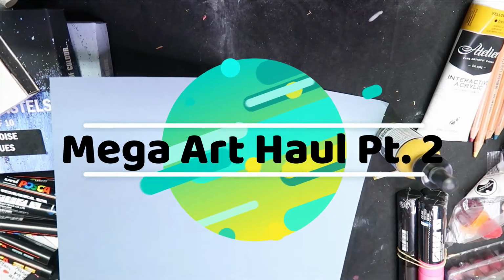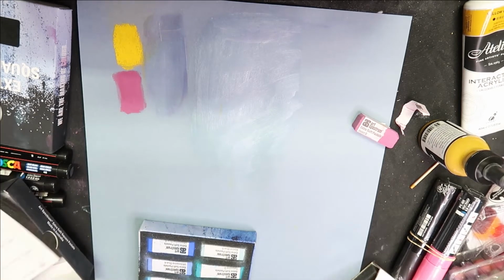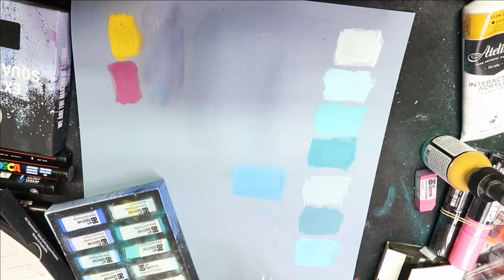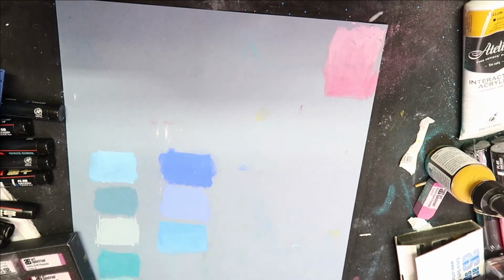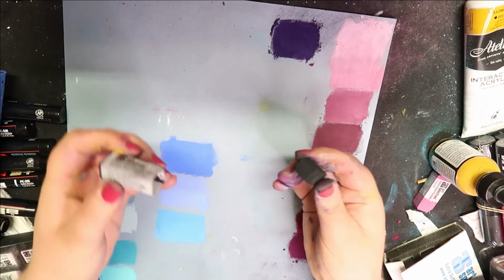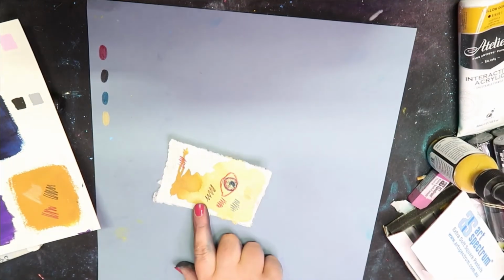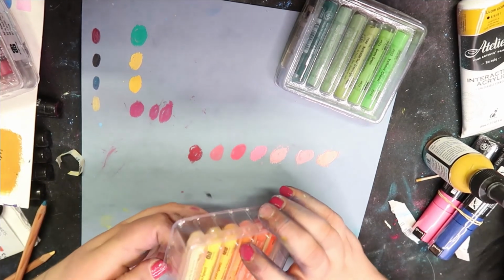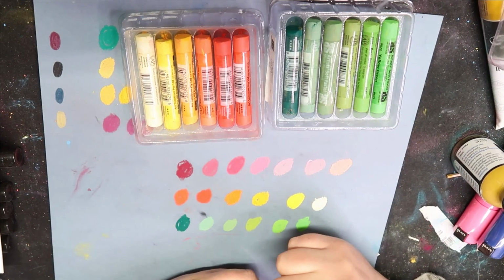Mega Art Haul Part 2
Here is Part Two. Enjoy!!

It doesn't cost you any extra and I get a small kick back from your purchase.